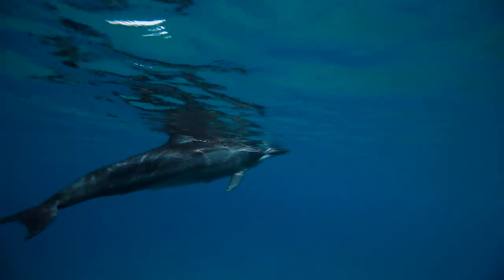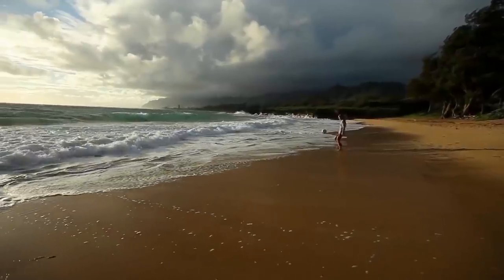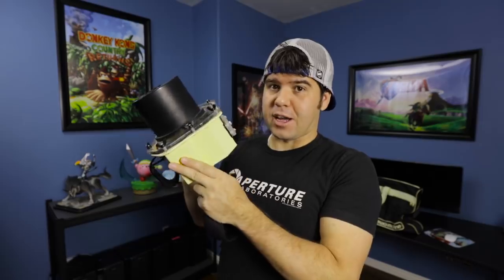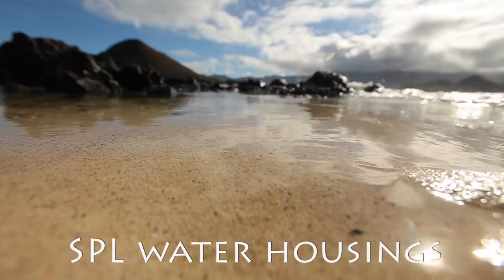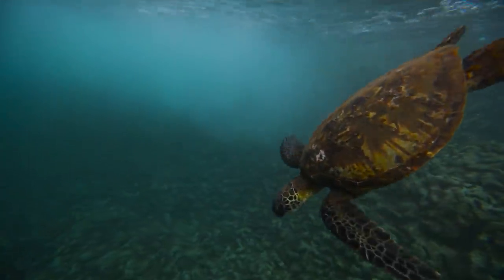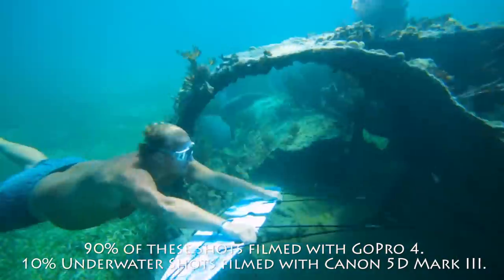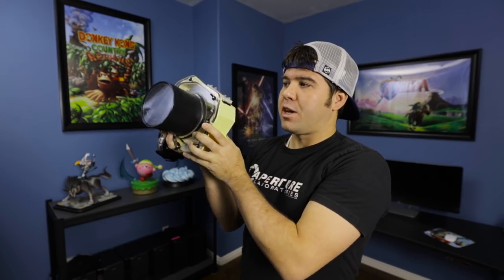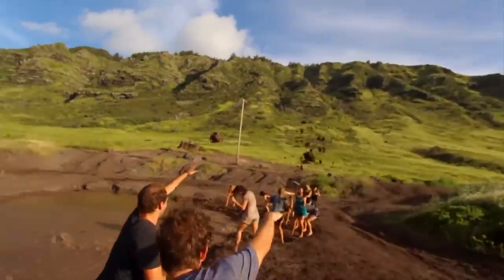How to film Underwater with DSLR and Red cameras!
Here's what I would suggest for filming underwater:
SPL Underwater Housing (what I recommend for DSLR camras:

Red Splash Bag (what I would suggest for filming on surface of water with Red cameras):

The outro song that played on the end card is by Scott and Brendo (same Brendo above). You can download that song here:

I have below a list of all the equipment we use on most our shoots. They are direct links to Amazon, where we bought all the same equipment. Your not charged any extra, and it goes to supporting us, just wanted to make sure you knew ahead of time :) These are all products I stand by 100 percent regardless, and all products we use on a day to day basis. At the end of this list I'll have a link to a blog going into even more depth about the equipment we use.

Camera Equipment I Use:

Canon 5D Mark III (use for all our behind the scene videos):

Devinsupertramp Signature Series Glidecam:

My Favorite Lenses in Order of used most:
Canon 16-35mm F/4 USM

For all our aerial shots, we use the DJI Inspire 1, with two controllers.

Our favorite audio mic for on board camera:
Rode Pro Mic

We also use B+W circular polarizer. They get rid of the reflections from water, windows, and most plants/green things. We use them whenever the sun is out. When buying a polarizer make sure to get the right size for the lens that you own. I feel if your going to spend the money and buy an expensive lens, it's worth spending the extra money to buy a polarizer of the same quality to match your lens, otherwise your lens won't be as clear. Plan on spending about 130 dollars US for one.

Here's a couple different sizes for common lenses:

77mm.

GoPro Hero4 Black Edition. This is the one we use and recommend.